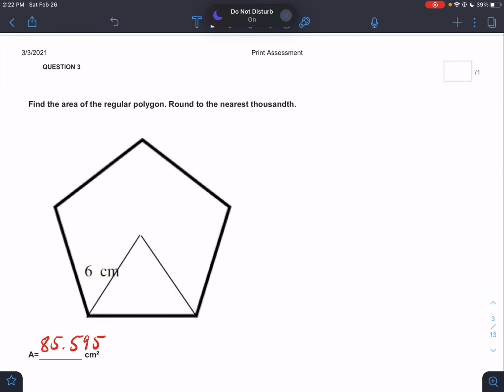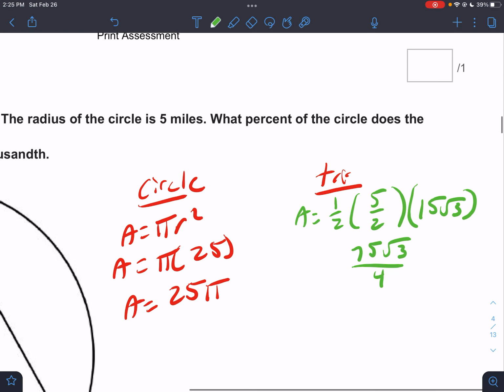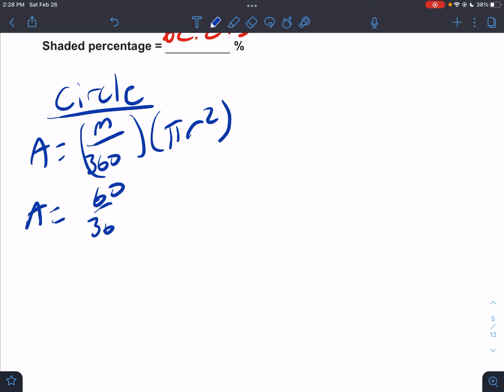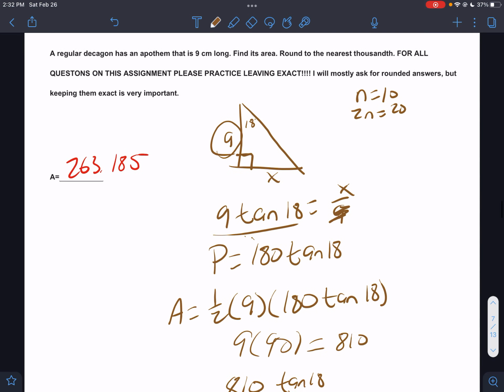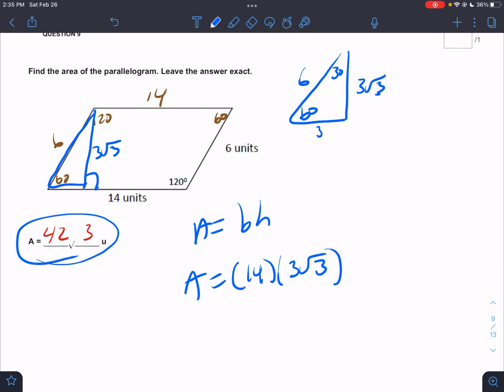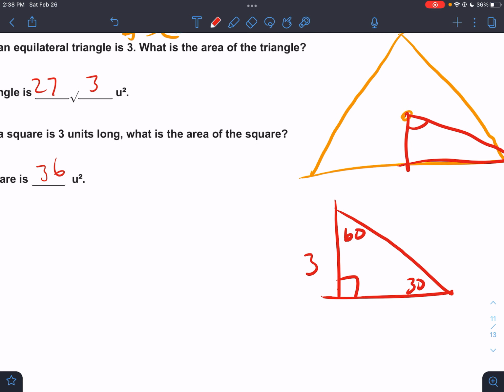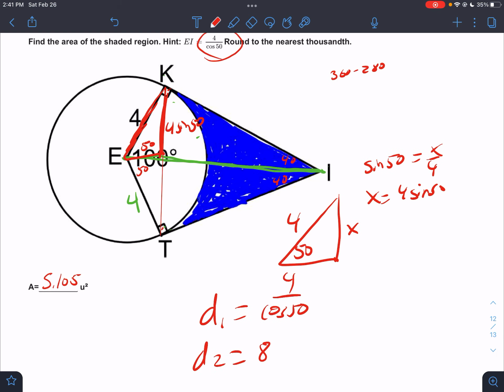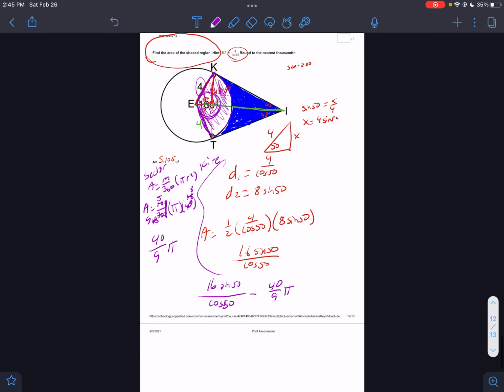High School Geometry - AREA ALL 2D work through